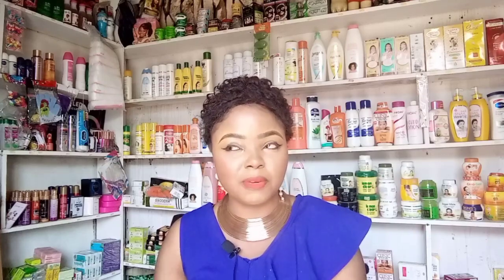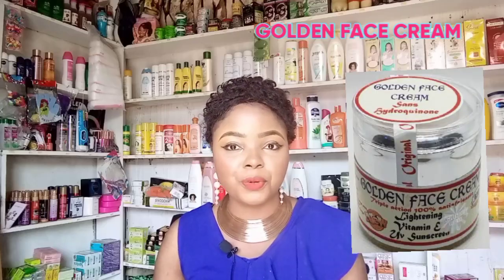BEST WHITENING FACE CREAM AND HOW TO MIX | Golden face cream honest review | sunburn treatment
misblink beauty

misblinkbeauty24